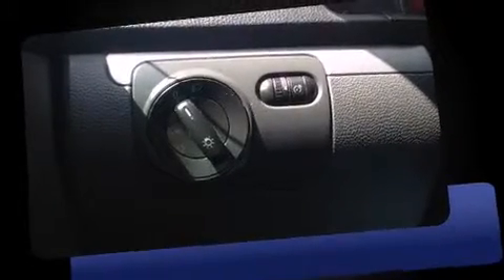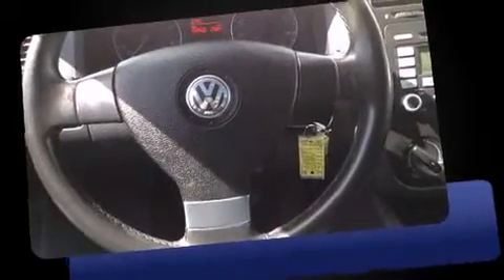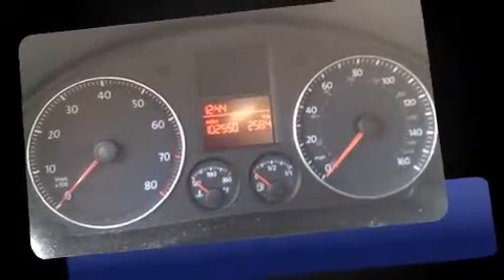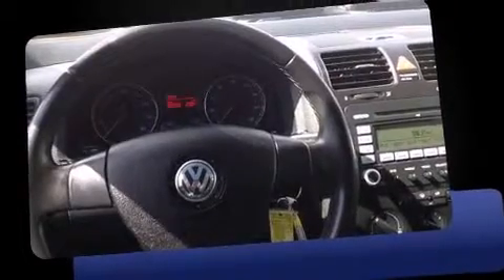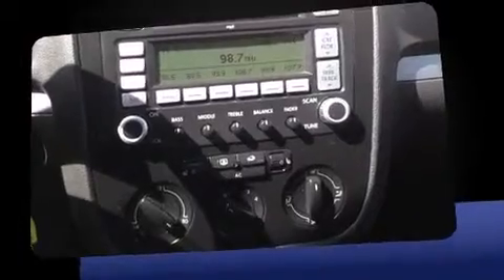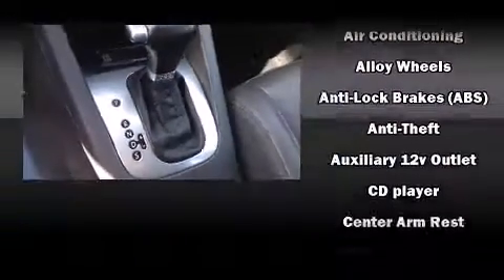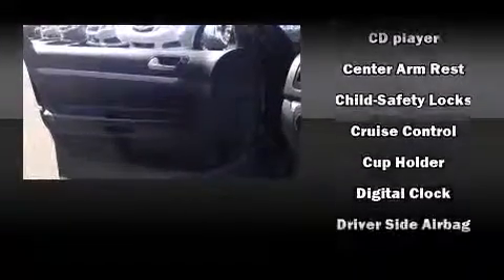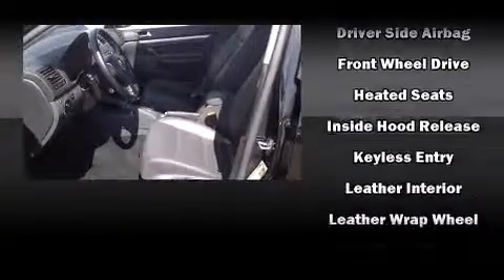2008 Volkswagen Jetta Wolfsburg Edition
Subaru Stamford
198 Baxter Ave

Come test drive this 2008 Volkswagen Jetta. This 4 door, 5 passenger sedan provides exceptional value! It features a front-wheel-drive platform, an automatic transmission, and a 2 liter 4 cylinder engine. The engine breathes better thanks to a turbocharger, improving both performance and economy. Comfort and convenience were prioritized within, evidenced by amenities such as: 1-touch window functionality, a leather steering wheel, heated seats, air conditioning, power moon roof, power door mirrors, and much more. Premium sound drives 10 speakers, providing you and your passengers a sensational audio experience. In the event of a rollover collision, side curtain airbags provide additional protection for outboard seated passengers. We pride ourselves on providing excellent customer service. Please don't hesitate to give us a call.